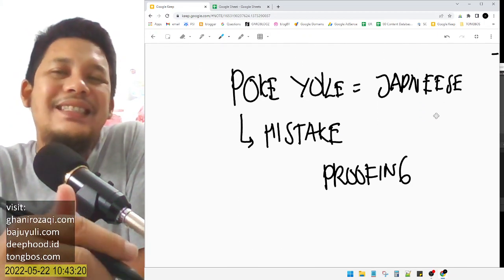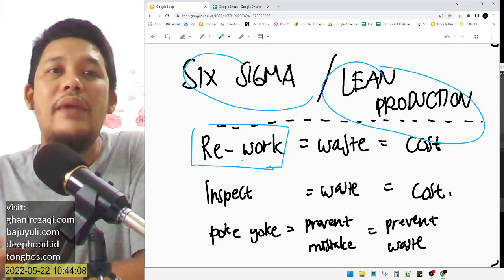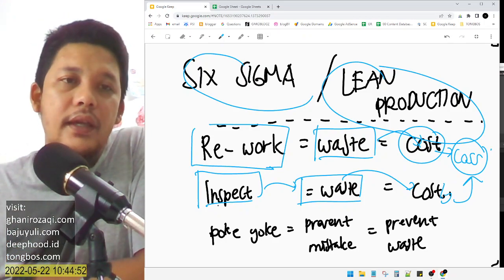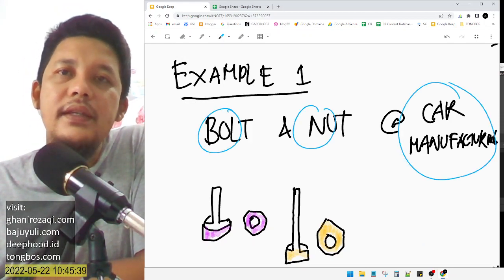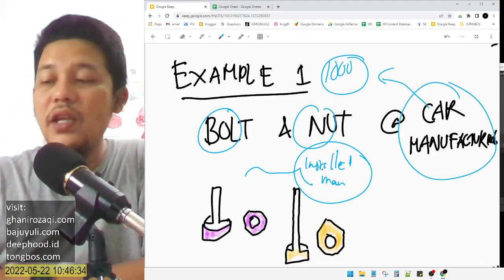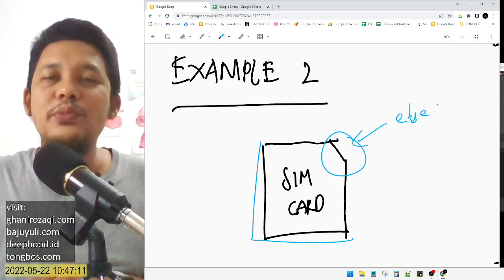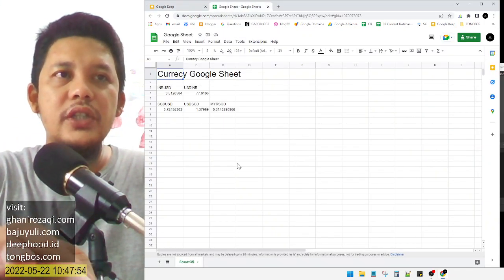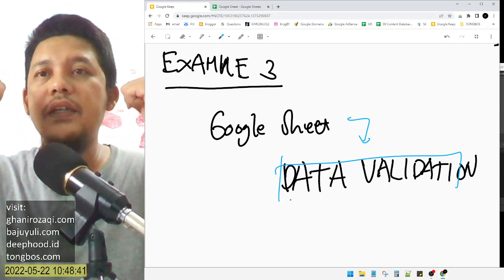Poka Yoke Examples in a Nutshell | Lean Production Six Sigma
I hope you can understand what "poka yoke" is by watching this video.

Kok pakai bahasa Inggris? lg latihan mau ningkatin skill bahasa Inggris
Saya lagi ngejer untuk kuliah lagi, ngejernya di Stanford. Buat yang baca ini, doain ya 🙏🙏🙏🙏